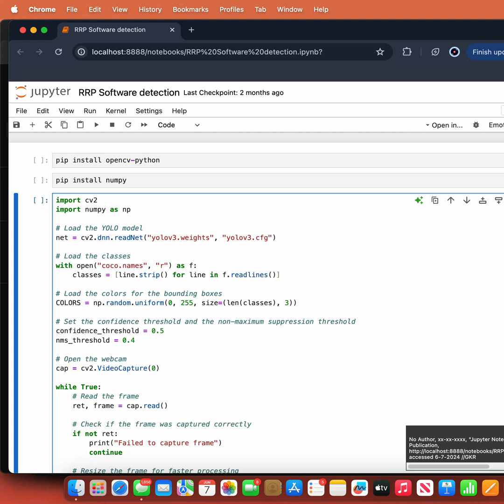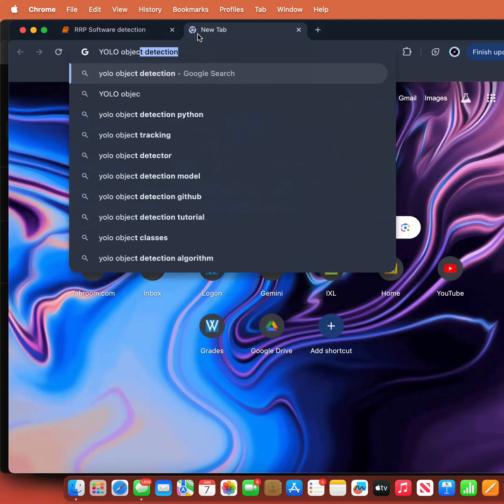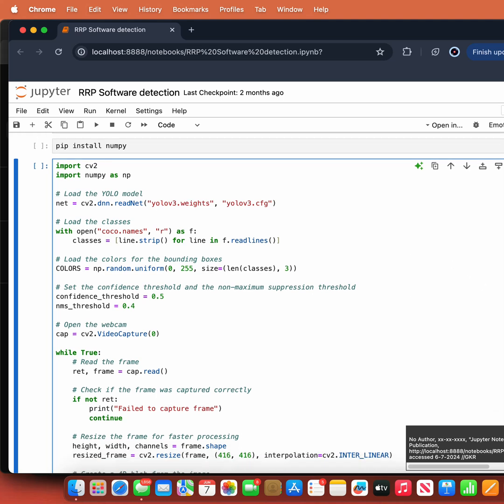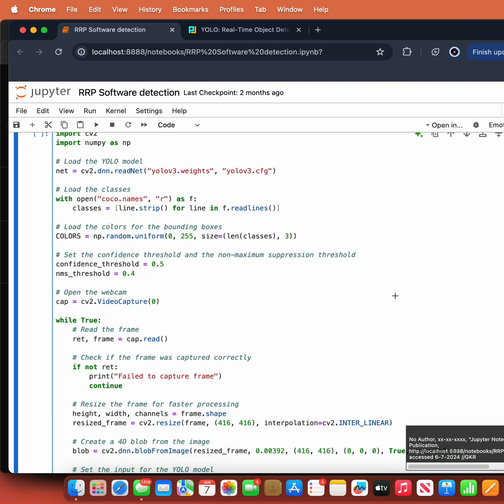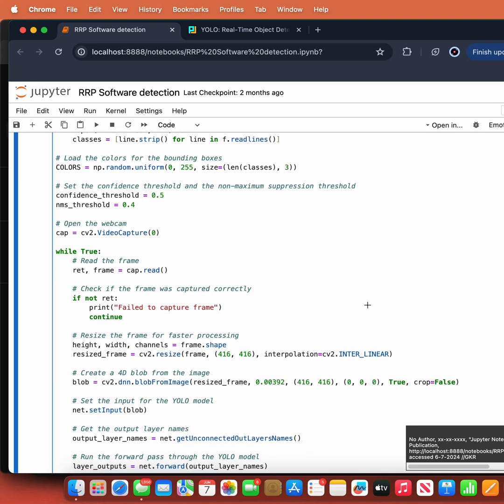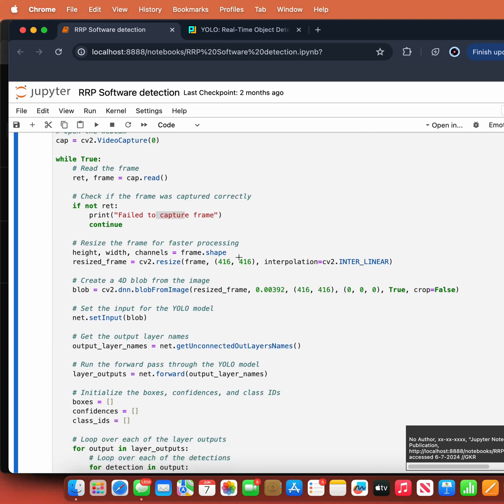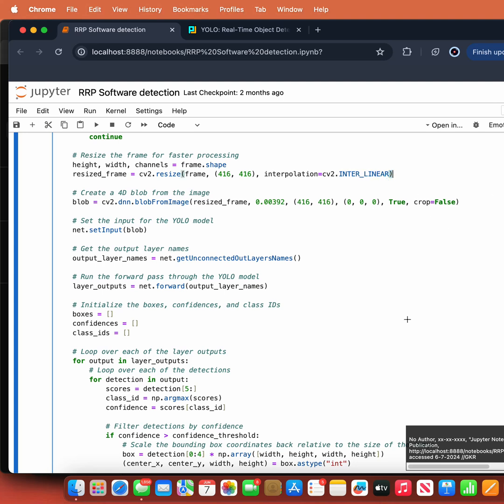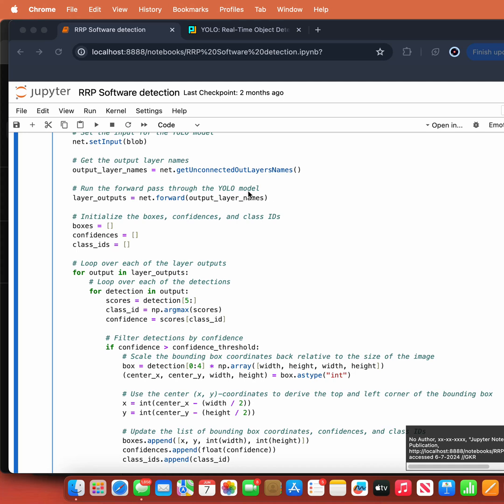Real World Object Detection Project in Python Using Cv2, YOLO, and Deep learning - Part 1 - Setup